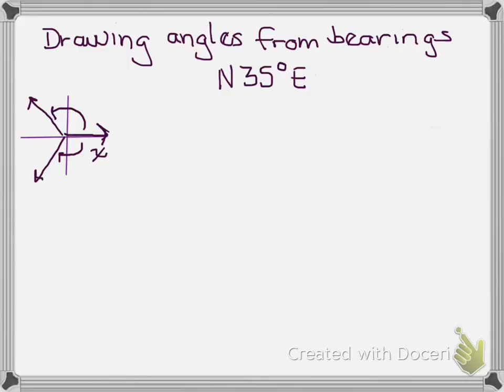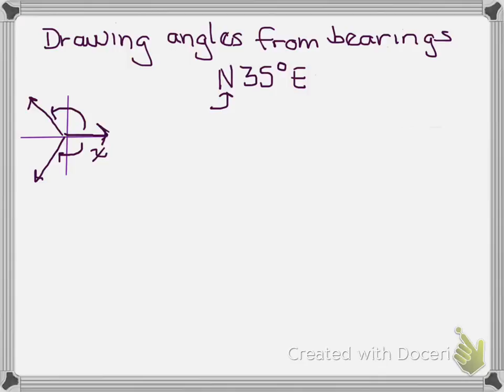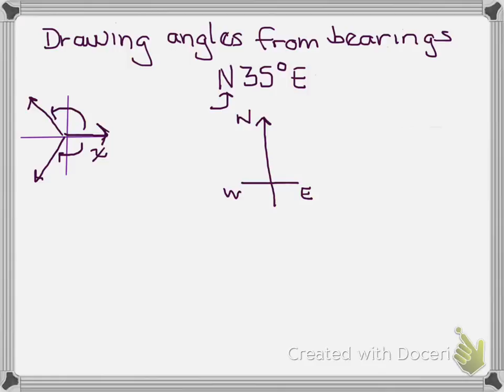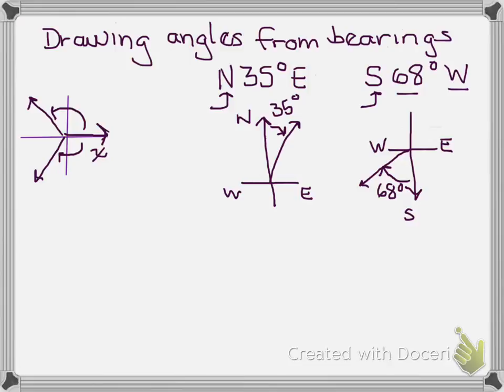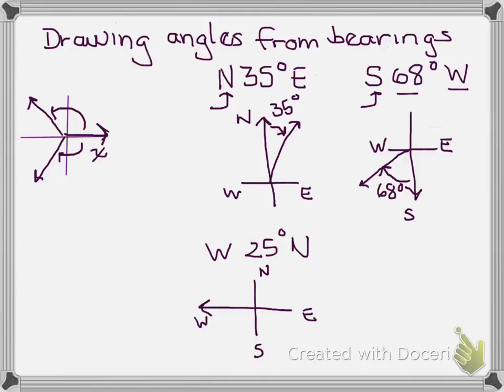Drawing angles from bearings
Interpreting bearings for trigonometry problems